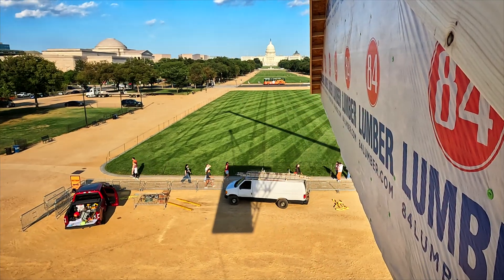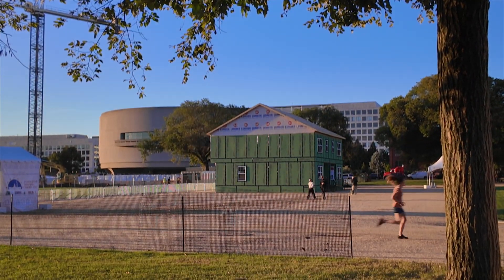84 Lumber | 2025 Innovative Housing Showcase (Washington D.C.)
A two-story home, built in less than 12 hours. 🏗️

At the Capitol Lawn build, 84 Lumber demonstrated how offsite manufacturing drives efficiency without sacrificing quality.

The completed home will now be transformed into two Habitat for Humanity houses, supporting families on their path to homeownership and highlighting the future of residential construction.